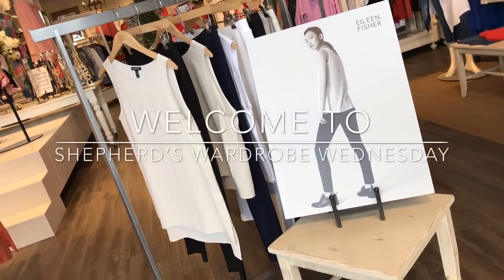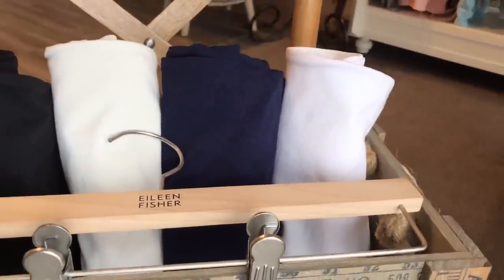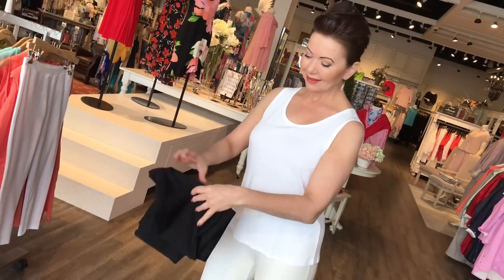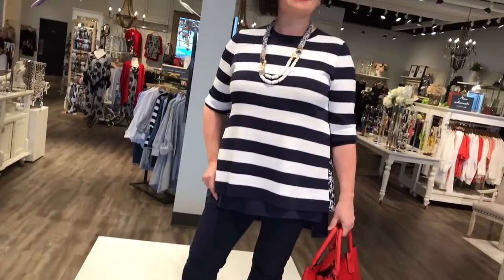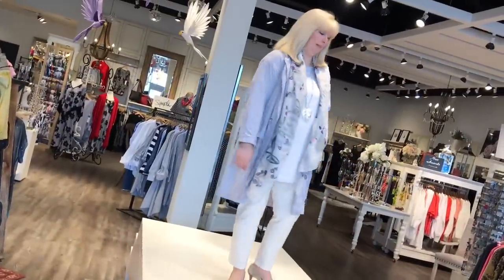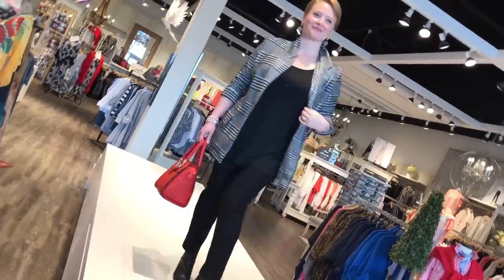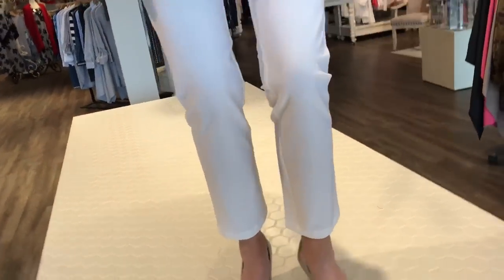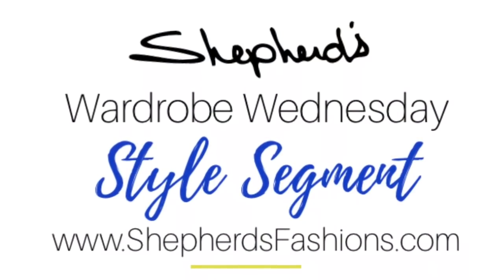Shepherd’s Wardrobe Wednesday- The Slim Stretch Crepe Pant